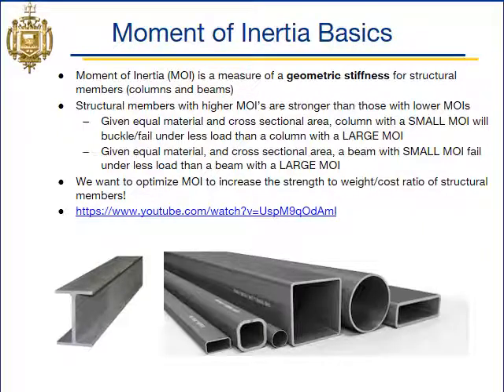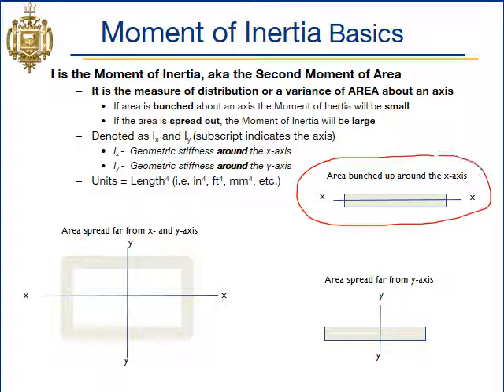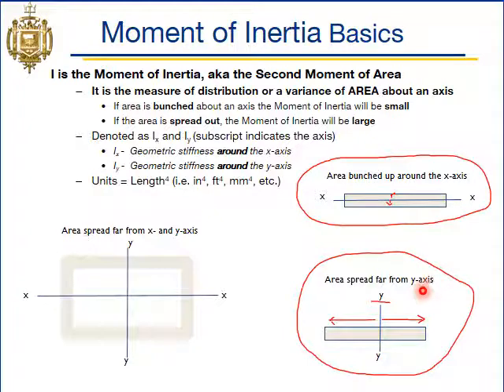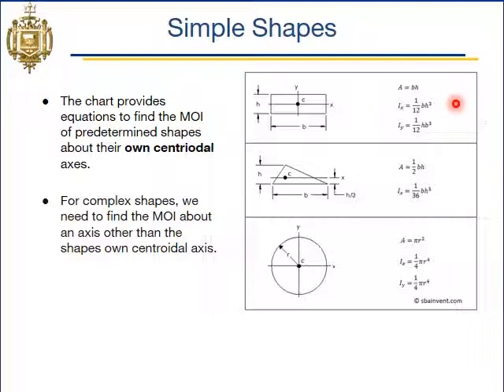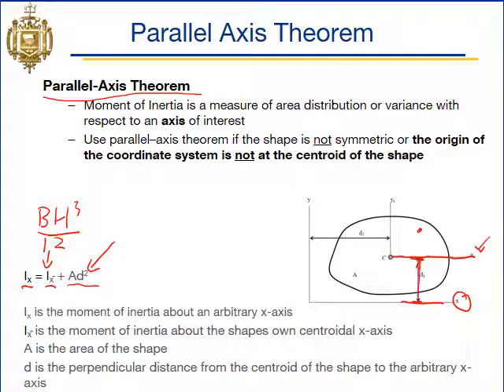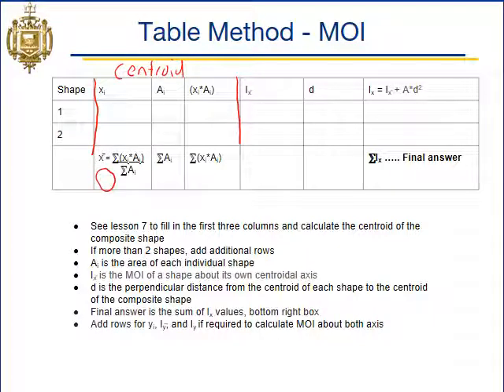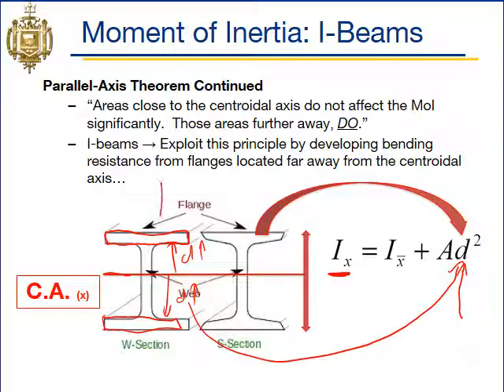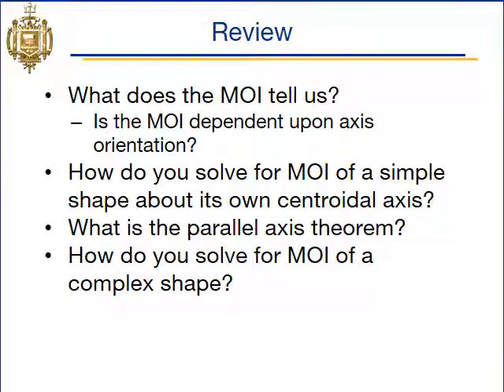Lesson 20 Moment of Inertia